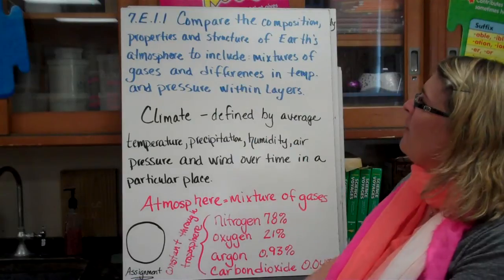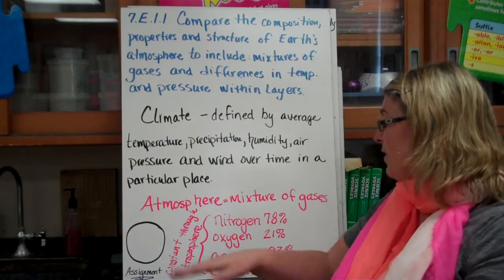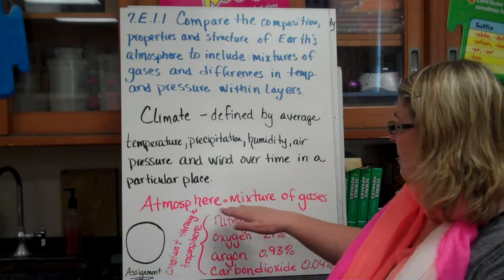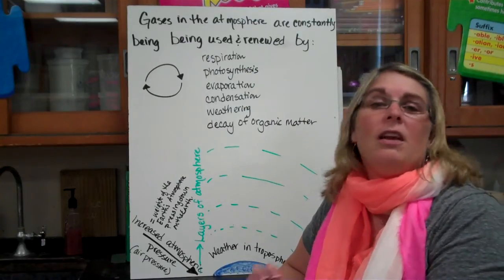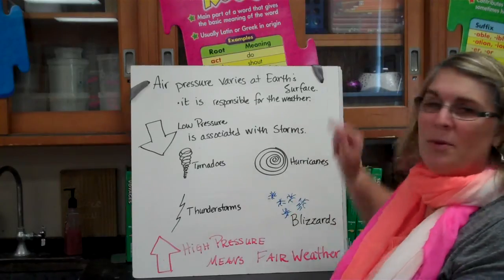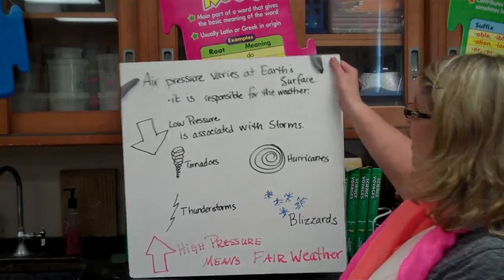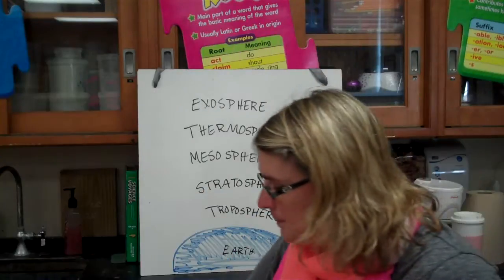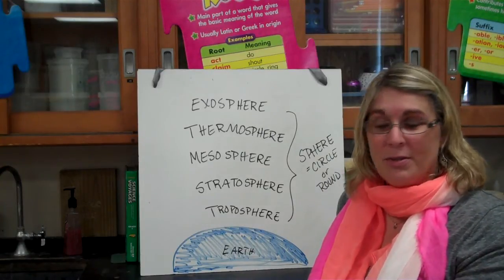7.E.1.1 - Lesson and Assignment